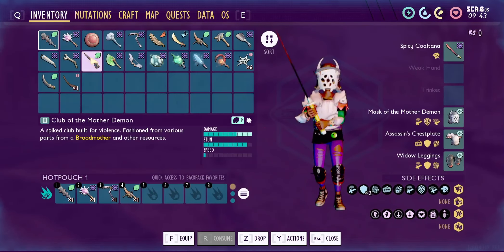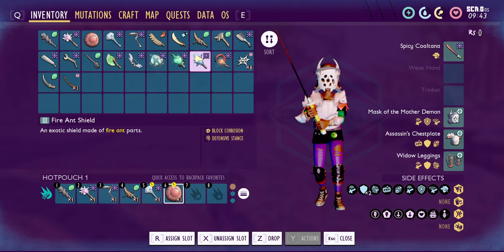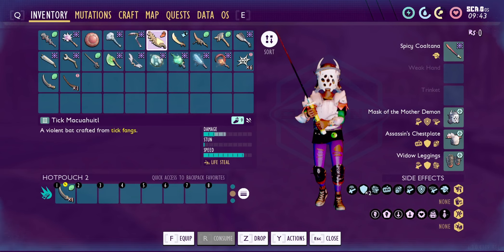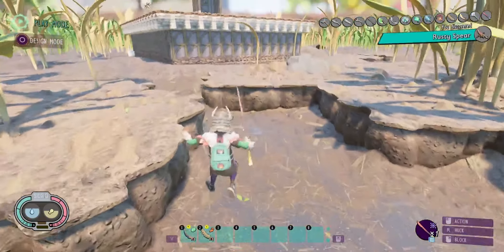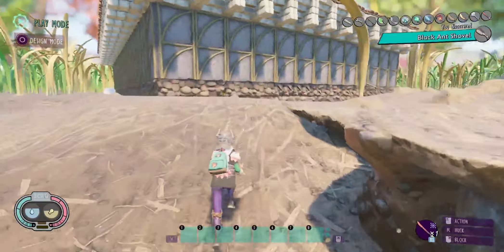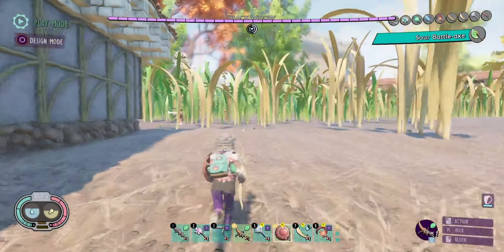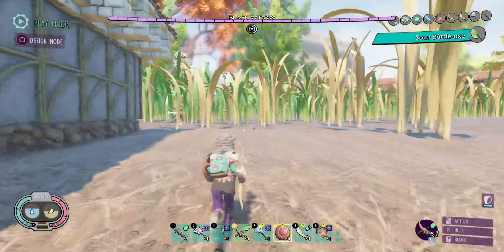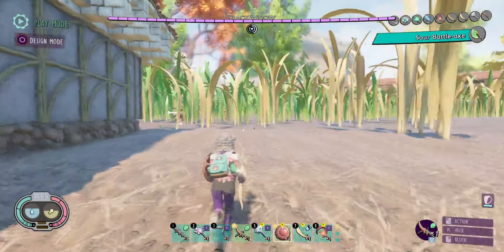The ULTIMATE SPIDER SHOWDOWN in GROUNDED